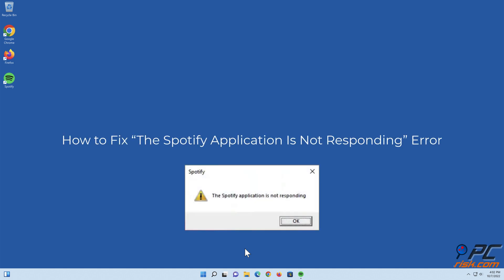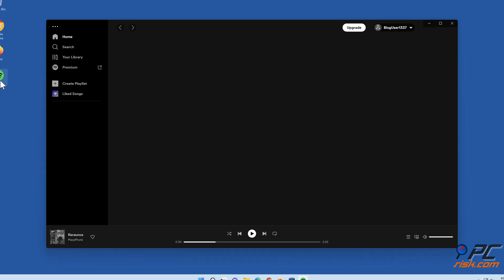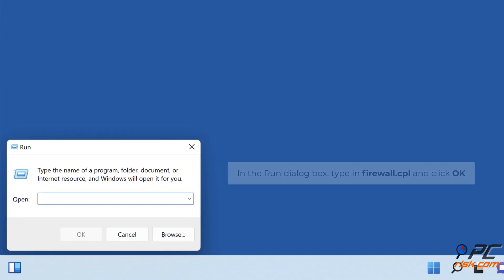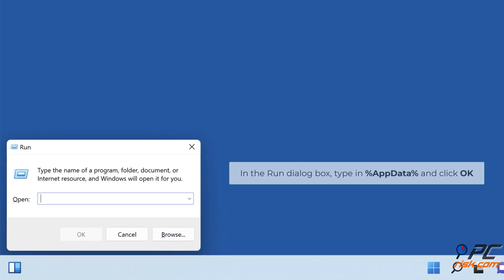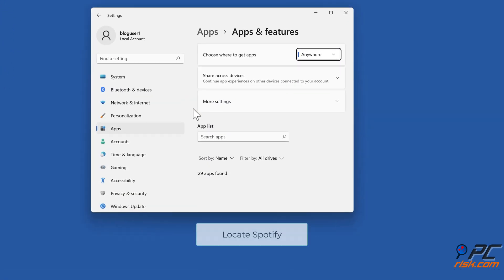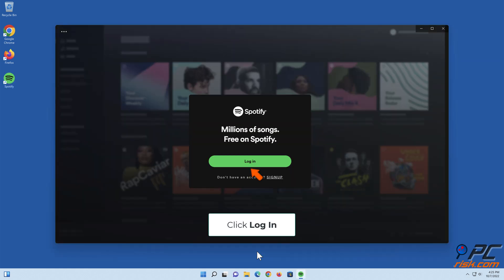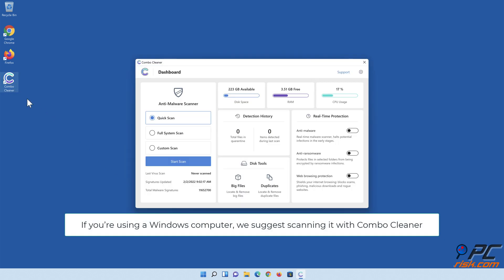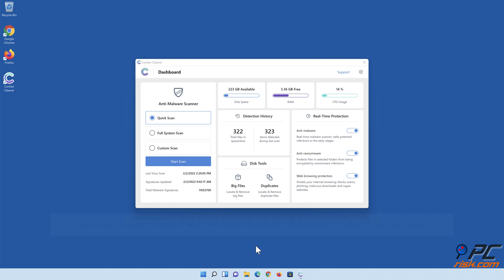How to Fix “The Spotify Application Is Not Responding” Error?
Video showing how to Fix “The Spotify Application Is Not Responding” Error.